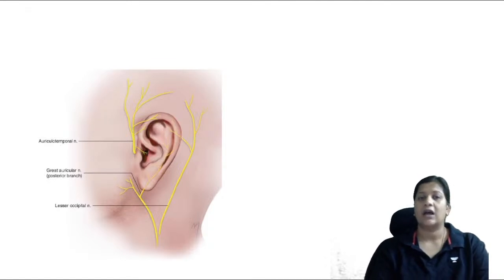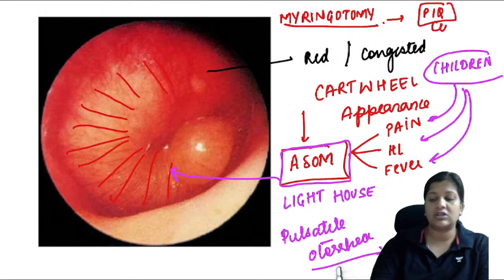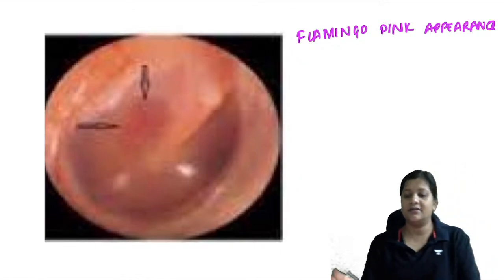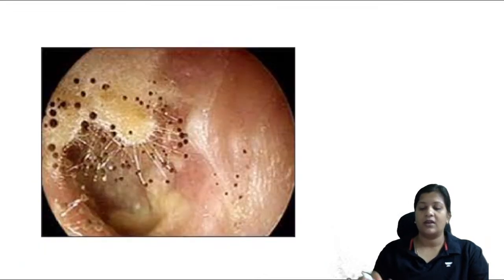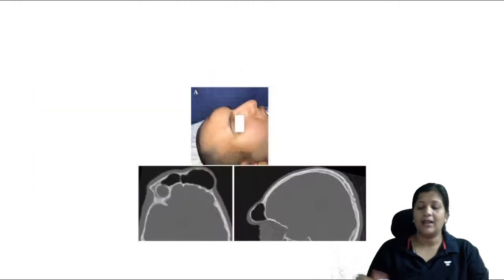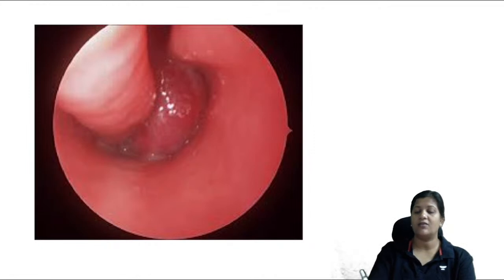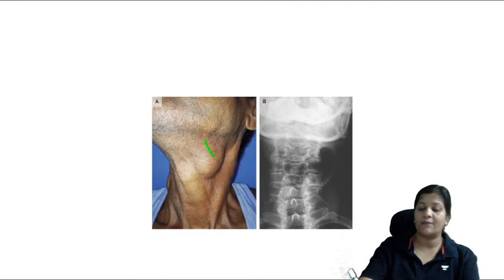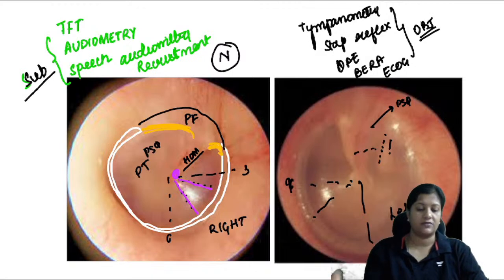FMGE 2023 | ENT Final Run | With Dr. Vyshnavi Jajee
Dear learners, few days to go for your FMGE 2023 exam. Lets have a final ENT run with Dr. Vyshnavi Jajee.

1. Comprehensive and interactive learning experience
2. Learn from India’s Top Educators for medical
3. Available in both live and recorded formats
4. Comprehensive Premium Recorded Content for detailed syllabus coverage
5. QBank with 25,000+ practice questions
6. Practice PYQs , IBQs , Most Expected Questions with updated Q - Bank
7. Clinical integrated courses for NExT
8. Doubt-solving and Mentorship sessions by top faculty of Medical PG